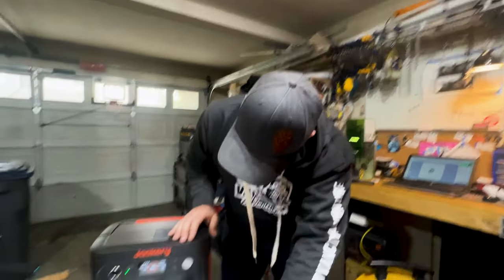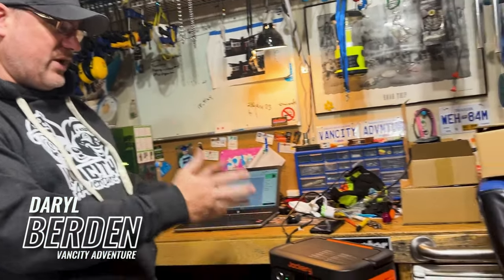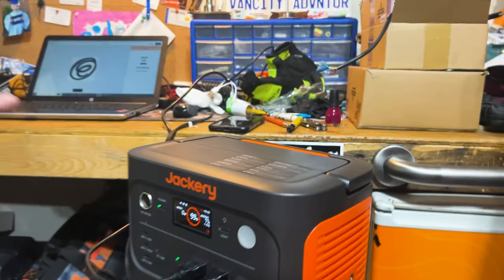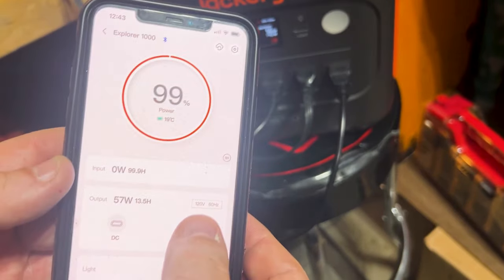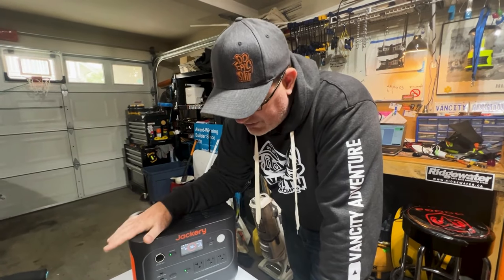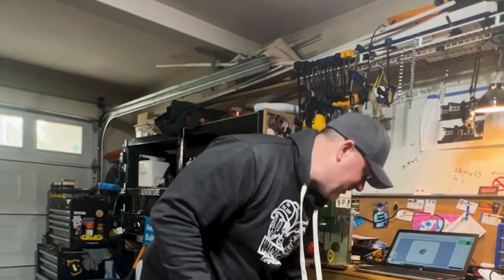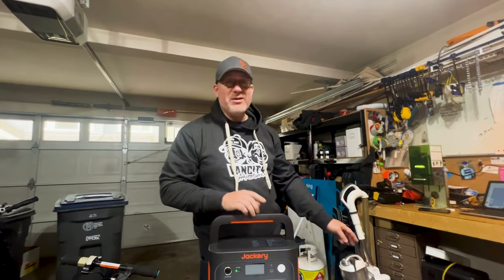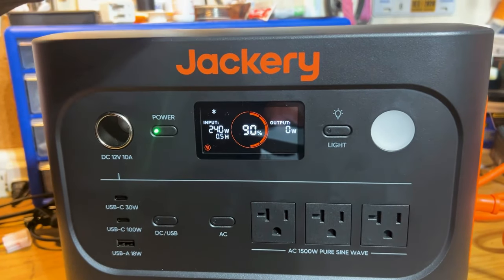Jackery Explorer 1000 v2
Discover the power and versatility of the Jackery Explorer 1000 v2! Now stronger with a higher output (from 1000W to 1500W, 3000W surge), featuring USB-A/C ports and up to 100W dual PD charging. Built to withstand shocks and fires with a UL-rated, LFP battery cell. Experience faster charging with CHARGESHIELD 2.0 and improved solar charging speed. Enjoy the convenience of its smaller size and foldable handle.